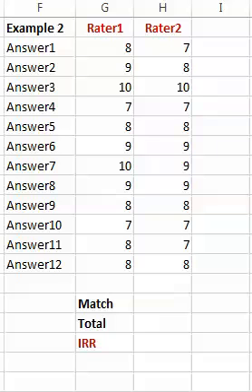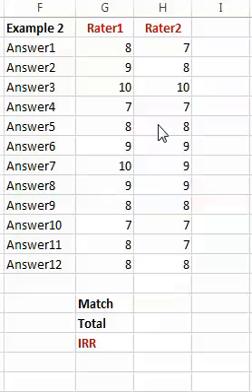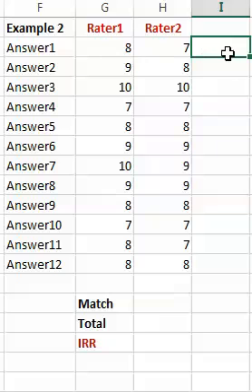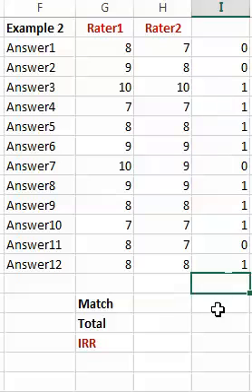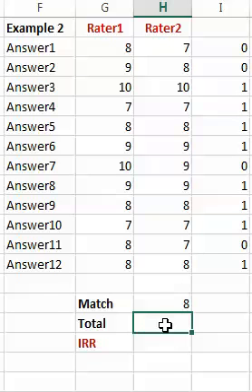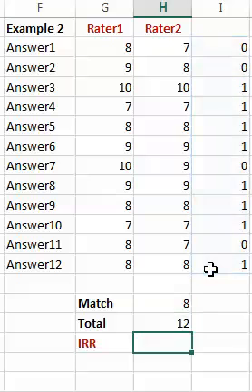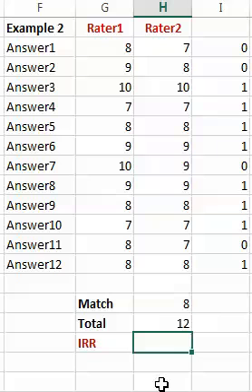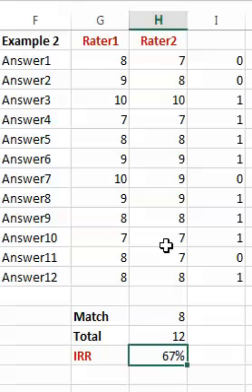Calculating Inter Rater Reliability/Agreement in Excel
A brief description on how to calculate inter-rater reliability or agreement in Excel.